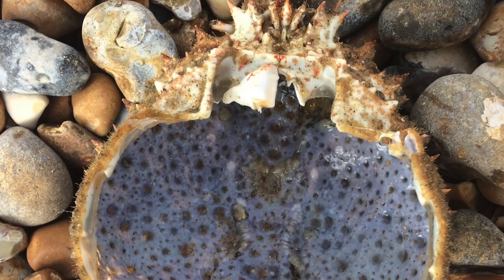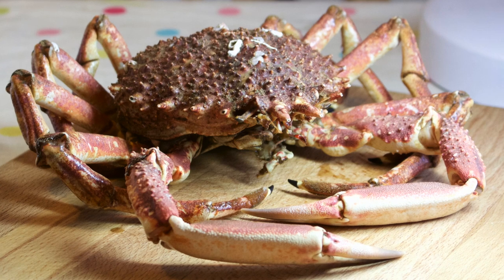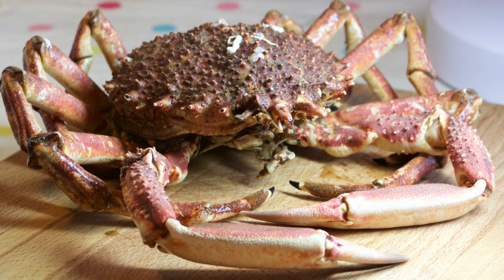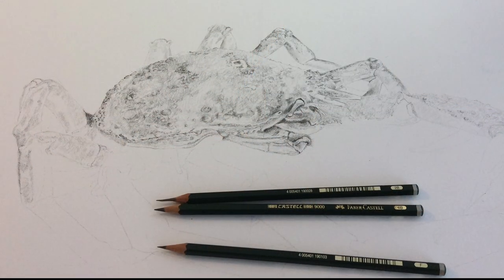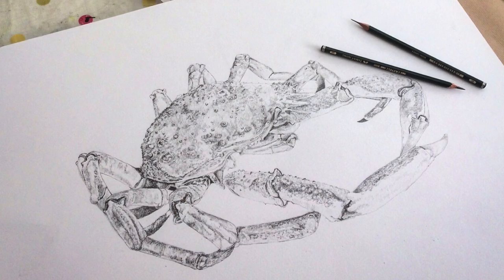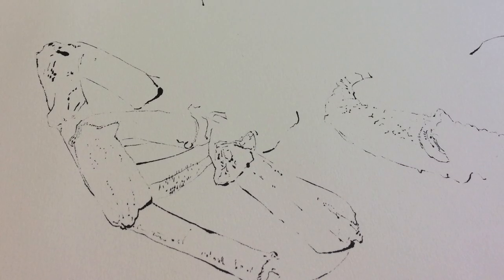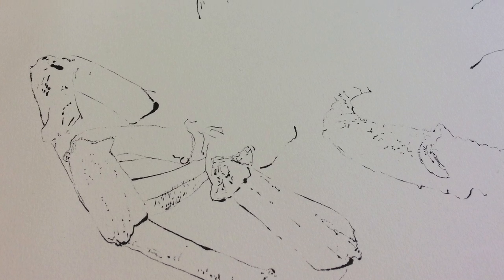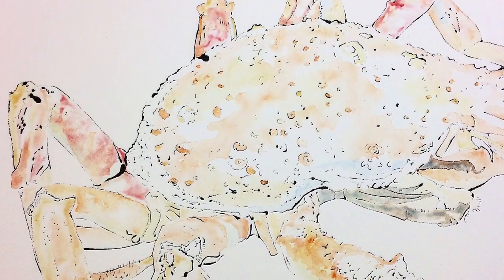Spider Crab No9 - Watercolour and Blotted Line Painting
I am thrilled and honoured to have won The Artist Magazine Award at The Royal Society of Marine Artists 2021 exhibition at The Mall Galleries in London.
The inspiration for this painting comes from my love of rock pooling and collecting fragments of spider crab . I love their subtle colours and printing with the blotted line technique complimented the textures of the shell.

Film by Sam Puddick.